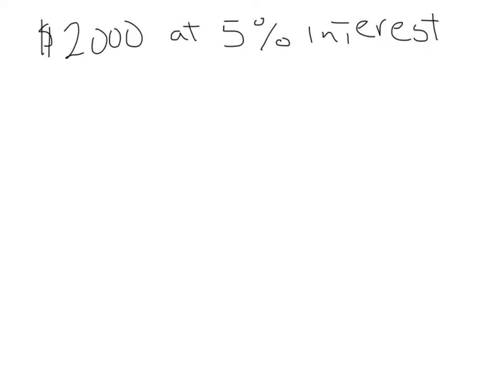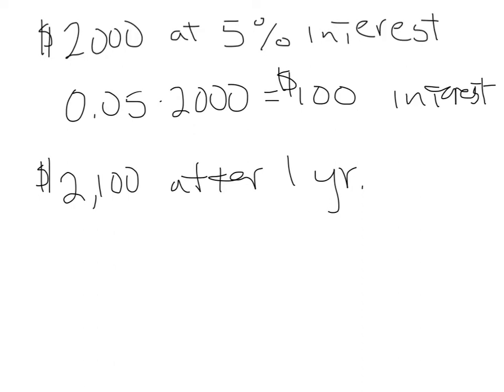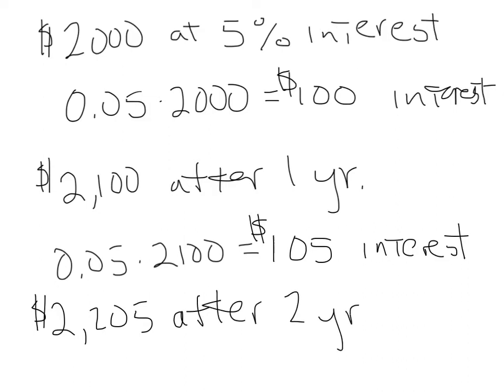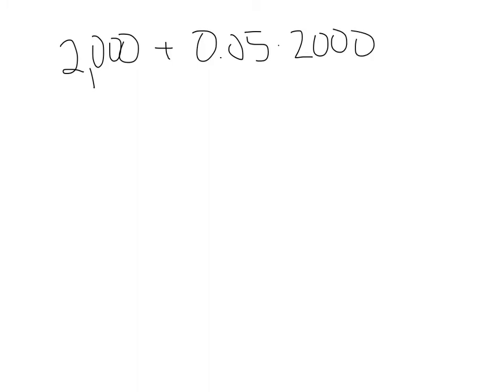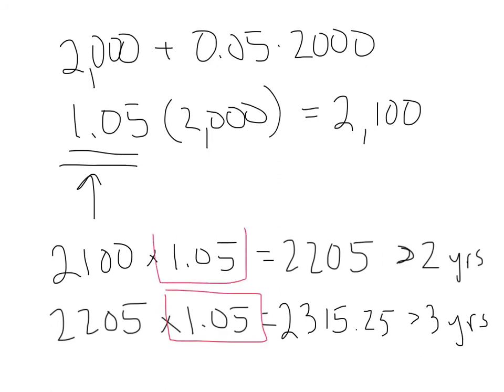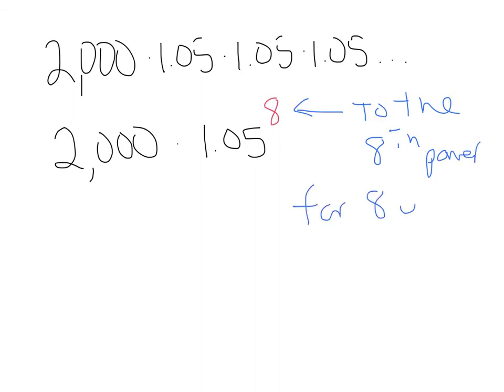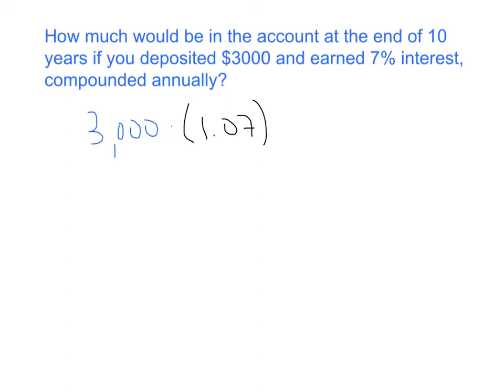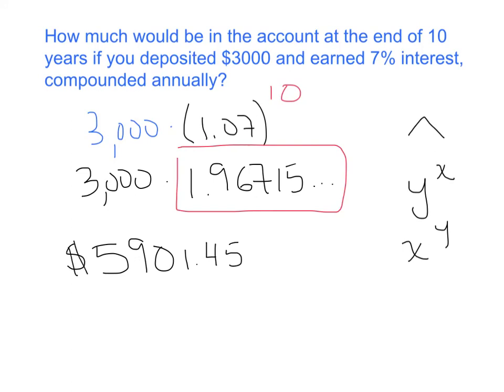Made with Explain Everything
compound interest explanation and example